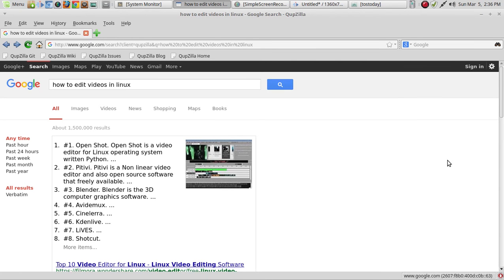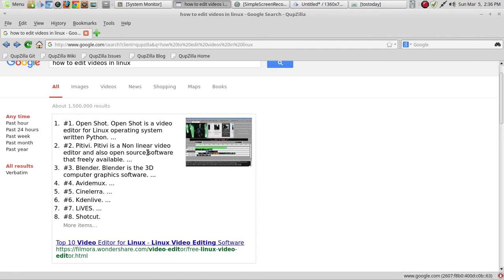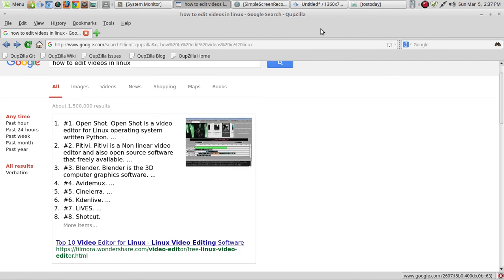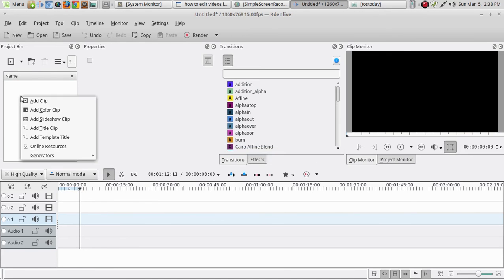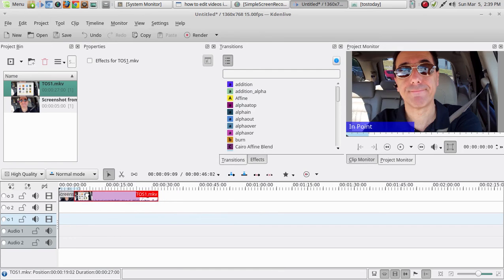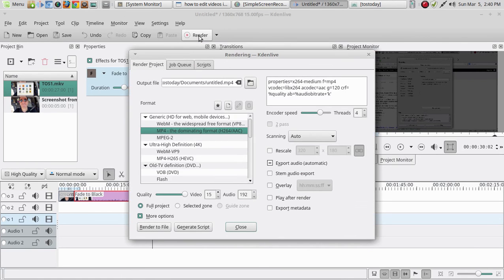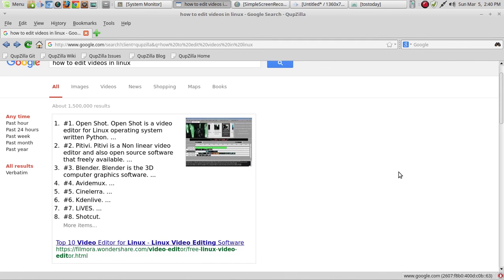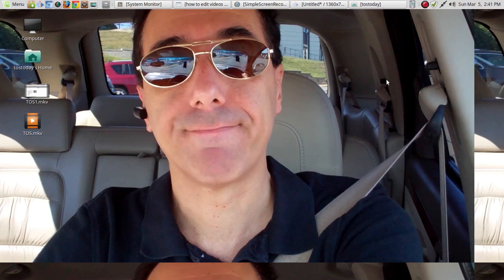How To Edit Videos In Linux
Brief tutorial using Linux Mint Mate but perhaps any Linux Mate version would be beginner friendly.  Some of the products I use -

LENOVO DESKTOP
LOGITECH CAM
LINKSYS ROUTERS
PHONE MOUNT